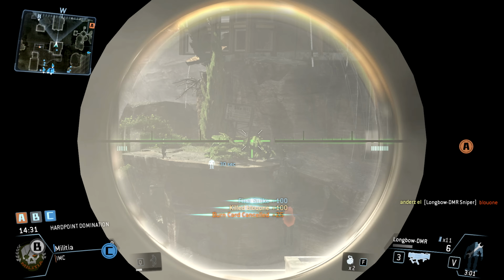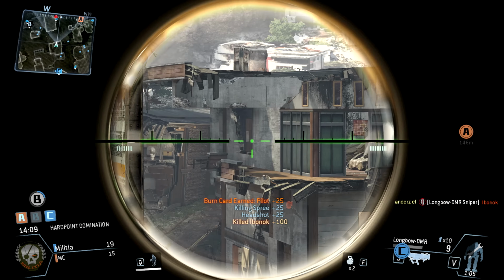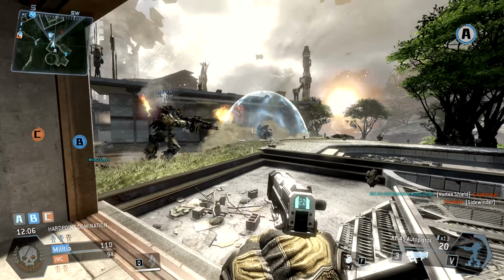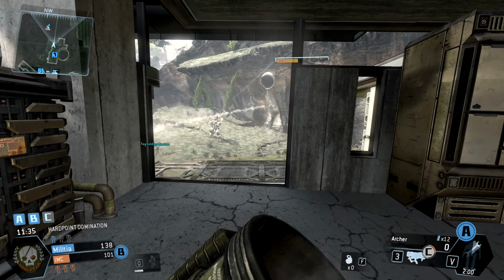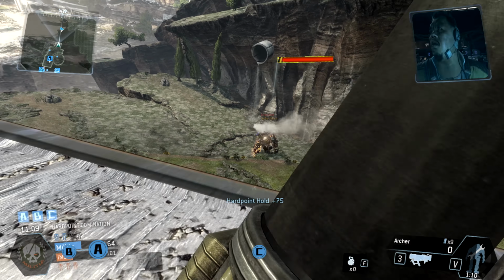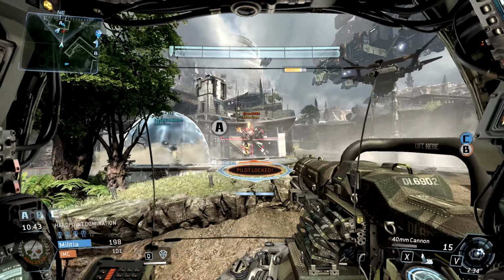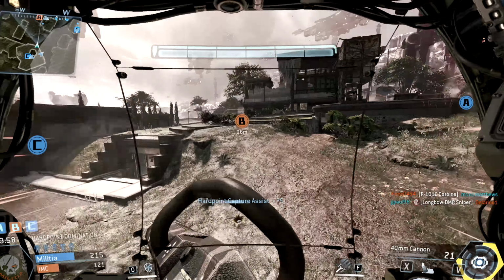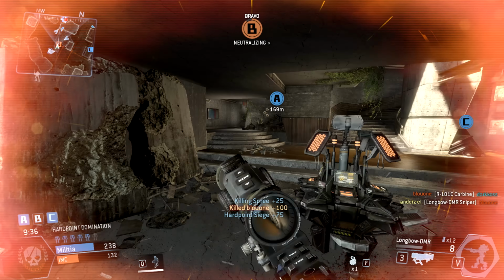TITANFALL PC Multiplayer - Longbow Sniper Powning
Titanfall pc multiplayer gameplay HD HQ 1080p 1440p and 4K res. My 12th match or something like that good old fun :)

Make sure to like if you enjoy the video thanks! :)